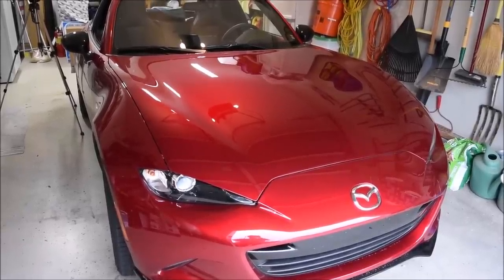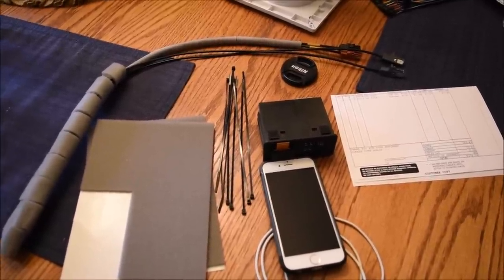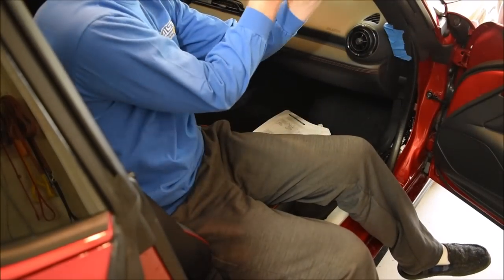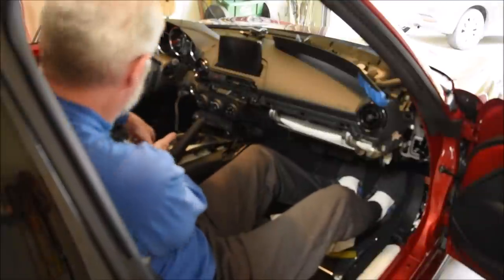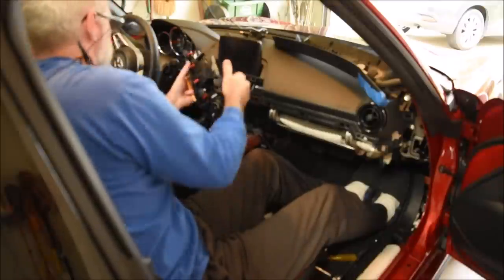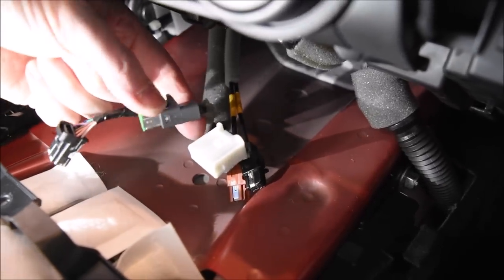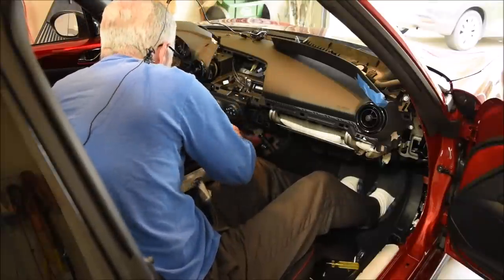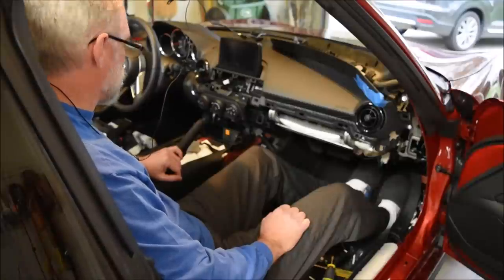Mazda MX-5 Miata ND and ND2 ACP/AA USB Cable and Hub Install. Prep for CarPlay or Android Auto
Detailed how to install the new USB hub and cables required to run Apple CarPlay and Android Auto on an ND MX-5 Miata.
Link to USB hub and cable kit